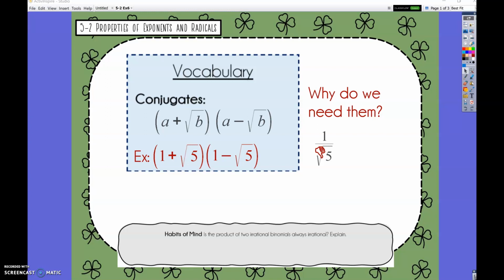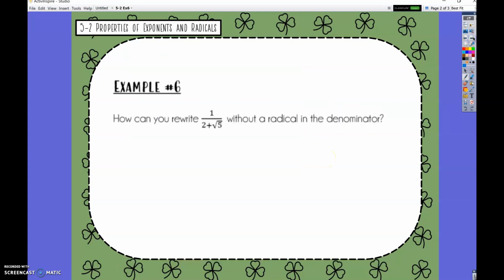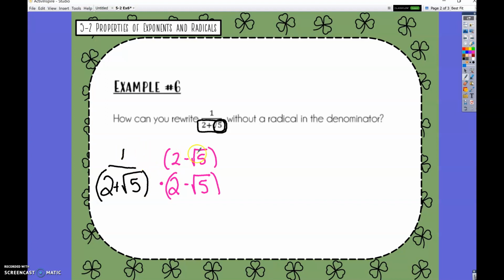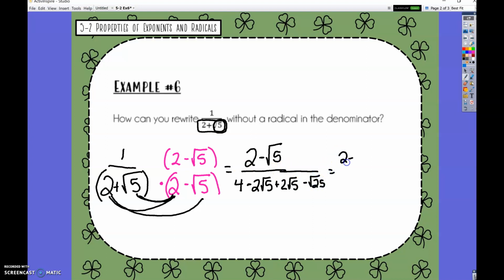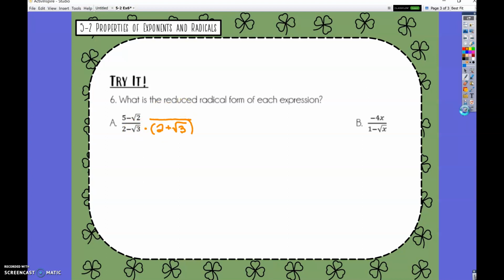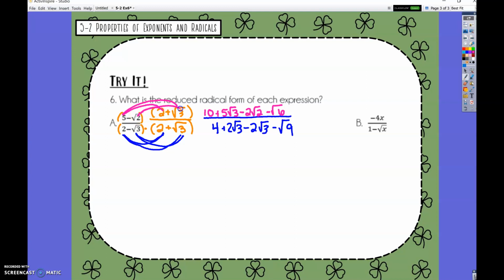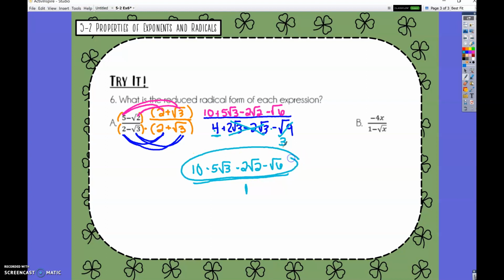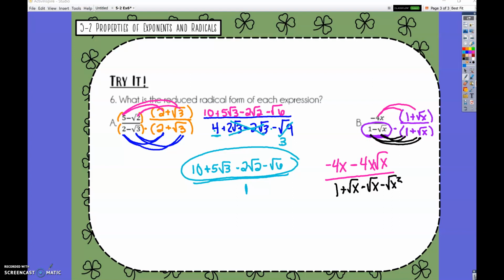Lesson 5-2 Ex 6